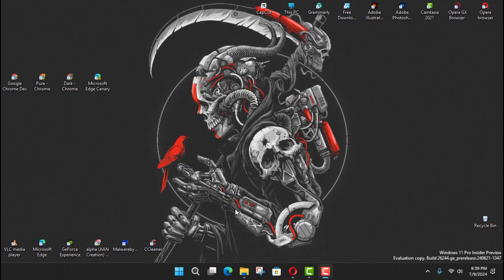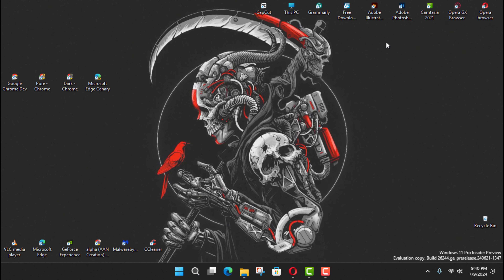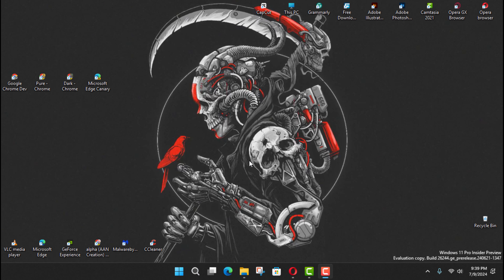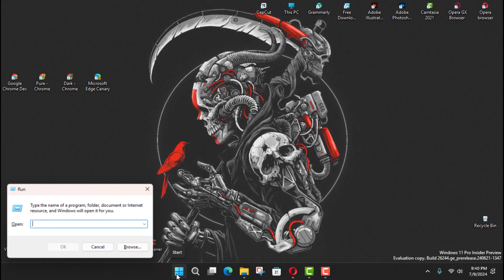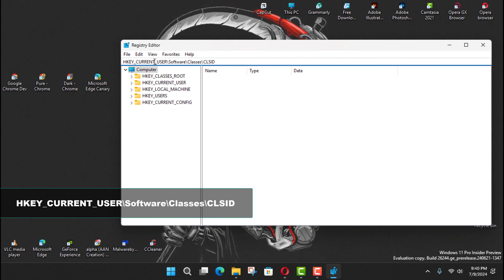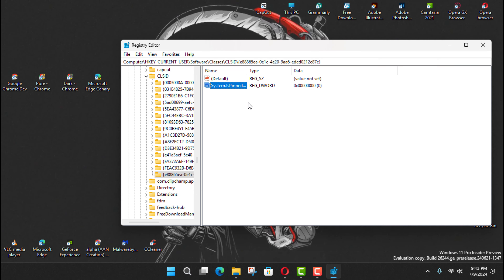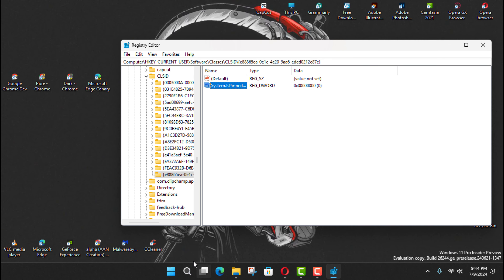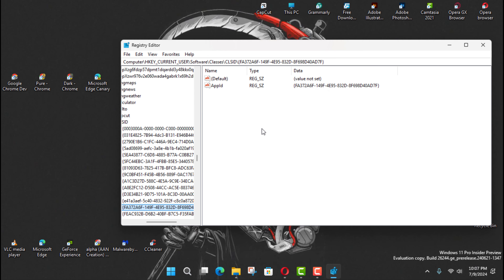How to Remove Gallery Page from File Explorer on Windows 11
Windows 11 introduces a new "Gallery" page in File Explorer as part of the 23H2 release. This feature offers an image preview experience similar to the Photos app, displaying images with larger thumbnails, hiding file names, and using chronological sorting. While it can be convenient for many users, some may find it unnecessary if they prefer using the Photos app or browsing images directly in folders. If you belong to the latter group, you can remove the Gallery page using the Windows Registry.

Introduction
The Gallery page in File Explorer is a new addition in Windows 11, designed to provide a streamlined way to view and manage images. However, if you don't find this feature useful, you can remove it by modifying the Registry. This guide will walk you through the steps to remove the Gallery page safely.

Warning
Modifying the Registry can cause serious problems if not done correctly. Ensure you know what you're doing and have created a full system or Registry backup before proceeding.

Steps to Remove Gallery from File Explorer on Windows 11
Step 01: Open the Registry Editor
Open the Start menu.
Search for regedit and click the top result to open the Registry Editor.
Step 02: Navigate to the CLSID Path
In the Registry Editor, navigate to the following path:
HKEY_CURRENT_USER\Software\Classes\CLSID
Step 03: Create a New Key
Right-click the CLSID key, select New, and click on Key.
Name the new key {e88865ea-0e1c-4e20-9aa6-edcd0212c87c} and press Enter.
Step 04: Create a New DWORD Value
Right-click the newly created key, select New, and click the DWORD (32-bit) option.
Name the new DWORD System.IsPinnedToNamespaceTree and press Enter.
Step 05: Modify the DWORD Value
Right-click the newly created System.IsPinnedToNamespaceTree DWORD and choose the Modify option.
Set the value to 0 and click OK.
Step 06: Restart File Explorer
Restart your computer to apply the changes.
Alternatively, you can restart Windows Explorer from the Task Manager:
Go to the Processes tab, find Windows Explorer, right-click it, and select Restart.
Additional Information
If you want to revert the changes and restore the Gallery page, follow these steps:

Open the Registry Editor.
Navigate to HKEY_CURRENT_USER\Software\Classes\CLSID.
Right-click the {e88865ea-0e1c-4e20-9aa6-edcd0212c87c} key and select Delete.
Confirm the deletion and restart your computer.
Conclusion
By following these steps, you can remove the Gallery page from File Explorer in Windows 11, customizing your browsing experience to better suit your needs. Always exercise caution when modifying the Registry and ensure you have backups in place to prevent any data loss or system issues.